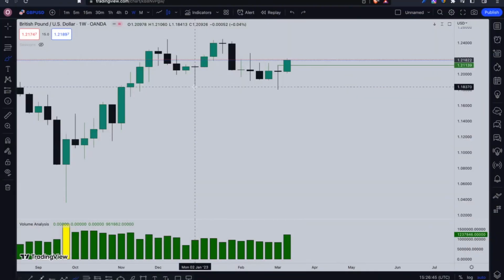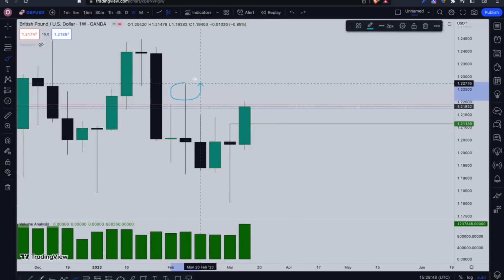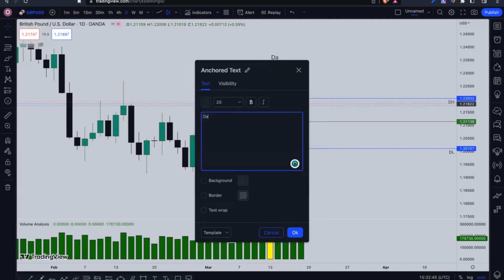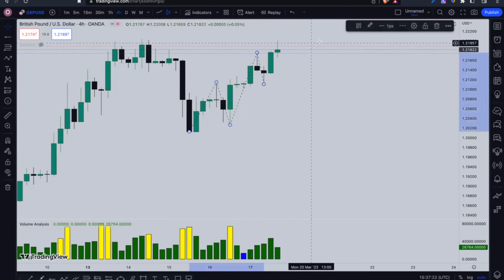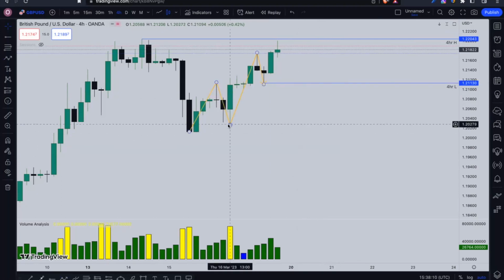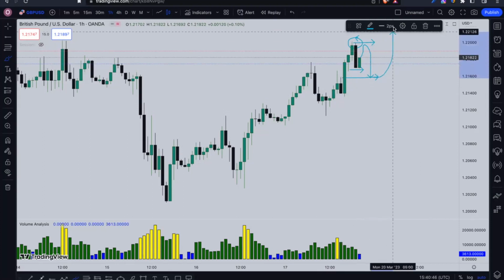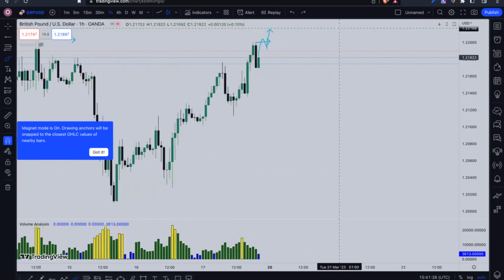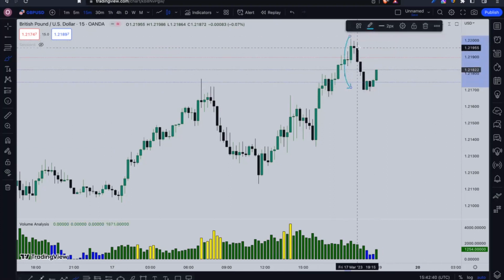GBPUSD Forecast | Mar 19 - 24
In this video, I provide a GBPUSD forecast for the upcoming trading week, from March 19 to March 24. This analysis includes key technical factors that are likely to impact the GBPUSD currency pair.

Video Chapters
00:00 Greetings
00:05 Intro
00:21 Disclaimer ⚠️
00:31 Overview
00:54 Weekly TF Analysis
01:33 Daily TF Analysis
02:46 4hr TF Analysis
04:35 1hr TF Analysis
05:50 15mins TF Analysis
06:44 Outro